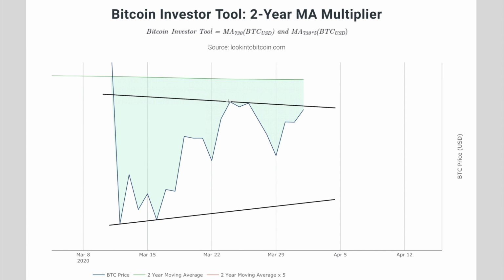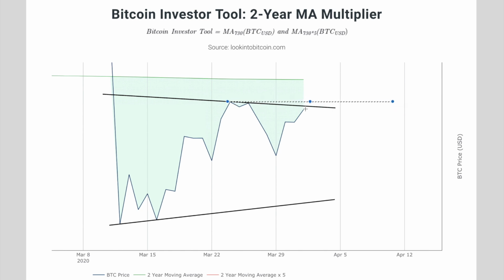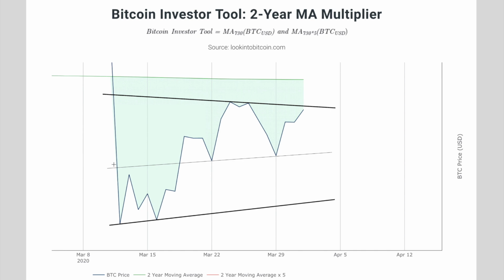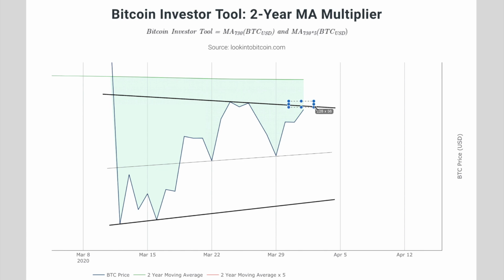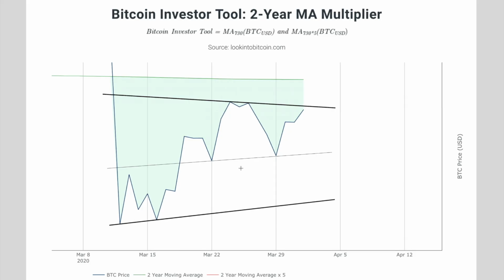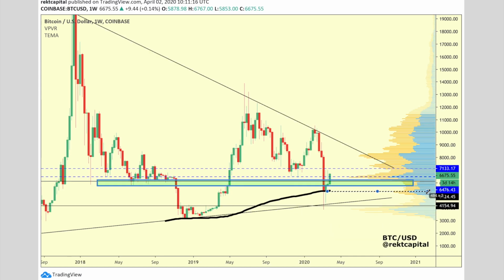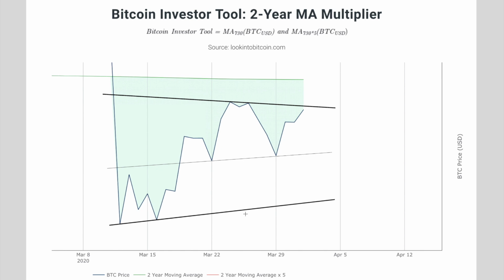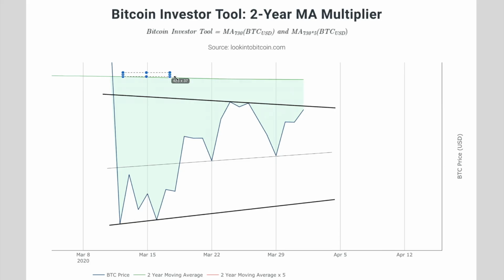Key Bitcoin Price Levels To Watch In The Short Term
I explain Bitcoin’s key price levels to watch out for in the short-term. Step by Step.

Here’s a breakdown of the key levels to watch for Bitcoin’s price action. There are four levels. The 2 Year Moving average resistance at $7,200. The current local resistance that is either the black diagonal resistance to the wedging structure, or a horizontal resistance. This level is around ~$6700-$6800.

But the other levels that are worth mentioning is the bottom of the Head and Shoulders formation. BTCUSD could reject from these current highs and revisit the $6000 level which would be a key trigger point for potential further downside. A breakdown from the $6000 level could lead price to $5500. $5500 is the 200 Weekly Exponential Moving Average and an important long term gauge of investor sentiment. This is another key level.

The final key level is the price point below the 200 WEMA which is the bottom of the wedging structure for Bitcoin. These wedging structures tend to stay intact, at least this is what history suggests. Should history repeat itself, that would be the lowest Bitcoin could retrace towards should another major low occur.